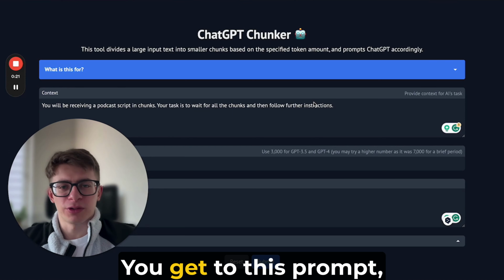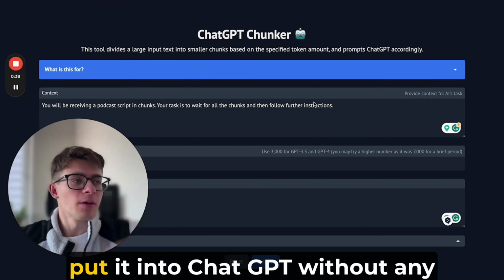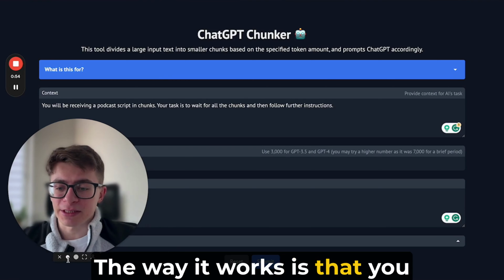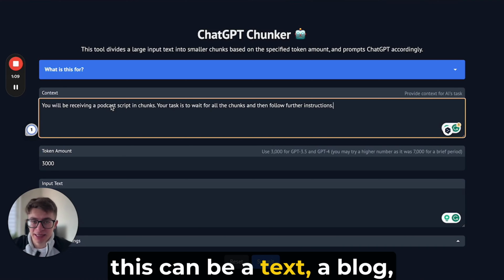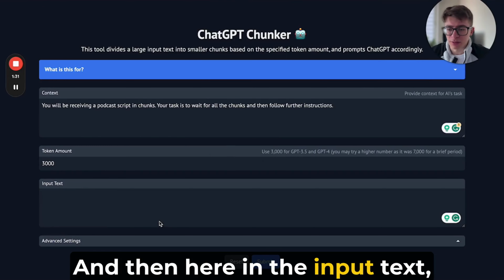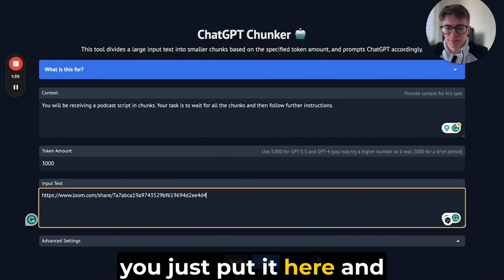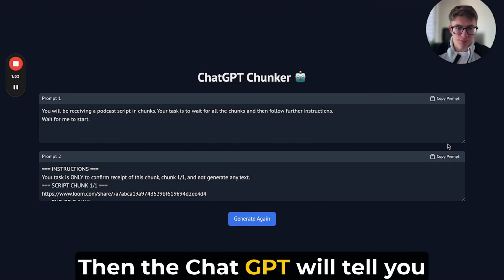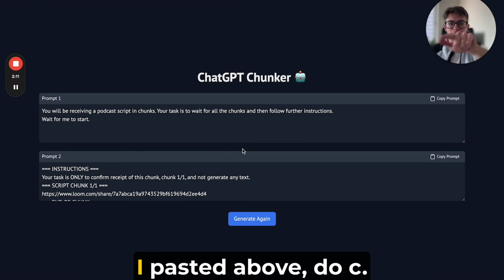Best Tool to fix ChatGPT Character Limit Restrictions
🔍 The Scenario: Long Prompts and Chat GPT Woes

Imagine this: you're working with a lengthy text, you input it into Chat GPT, and bam! The dreaded error appears—your prompt is too long. Now, what's the solution? Enter Contourata AI, the tool that's been my go-to lifesaver in such situations.

🌐 Conturata AI - Your Text Chunking Hero

This incredible tool, created by the talented team at Contourata AI, simplifies the process of breaking down large texts for seamless interactions with Chat GPT.

💡 How Conturata AI Works

Here's the magic: Contourata AI lets you set the context for your Chat GPT, whether it's a podcast script, website content, or any other text. Adjust the token amount (around 3k is ideal, but experiment based on your needs), insert your extensive text in the input, and hit submit.

🔄 Chunking Made Easy

Conturata AI divides your text into manageable chunks, each containing the specified number of tokens. Copy the prompts provided by Contourata AI and paste them into Chat GPT. Follow the prompts as Chat GPT guides you through each chunk, making your life significantly easier.

👉 Simple Steps to Success

1. Input your text in Conturata AI.
2. Set the context and token amount.
3. Click submit and get your prompts.
4. Copy prompts to Chat GPT.
5. Chat GPT will guide you through each chunk.
6. Once all chunks are processed, instruct Chat GPT accordingly.

0:00 Intro and credits
0:55 Tool review

I hope this tool proves as beneficial for you as it has for me. Join the Web3 Sales Gym Telegram community for in-depth discussions, and I'll catch you in the next video. Until then, happy selling! 👋